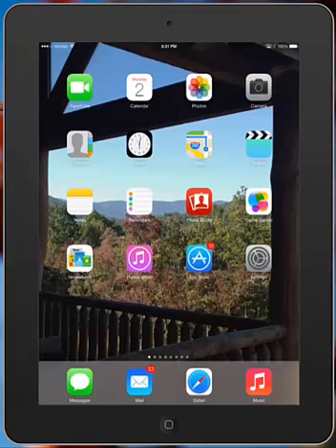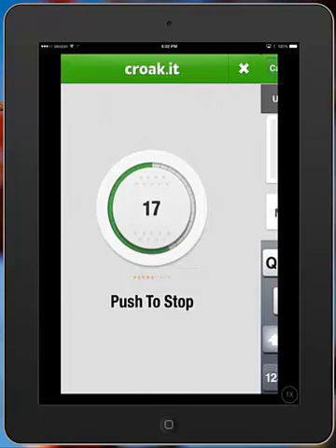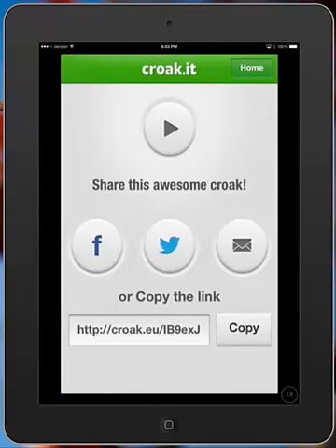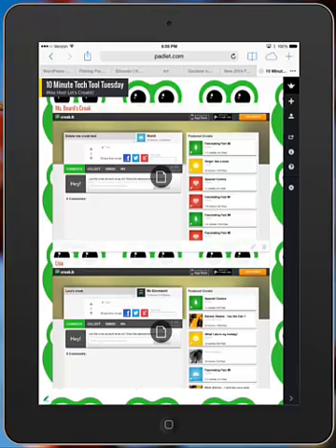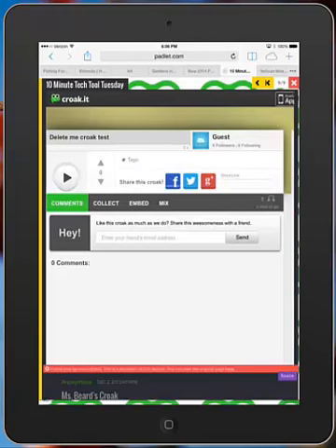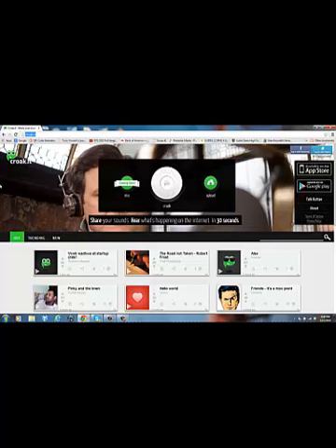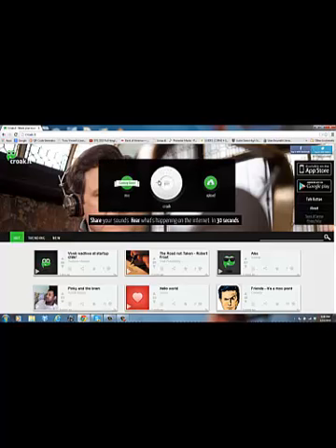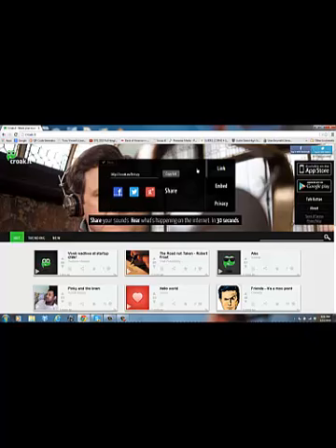Croak It Tutorial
Croak It Tutorial for Teachers